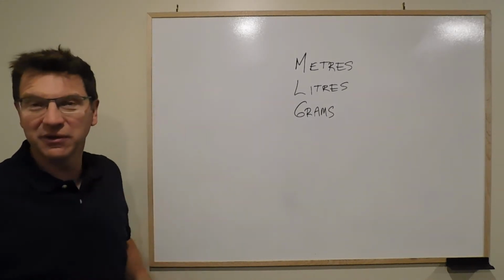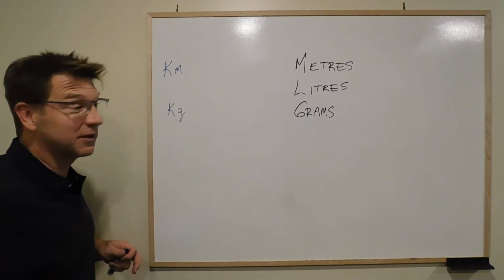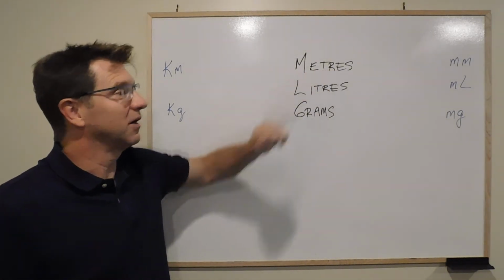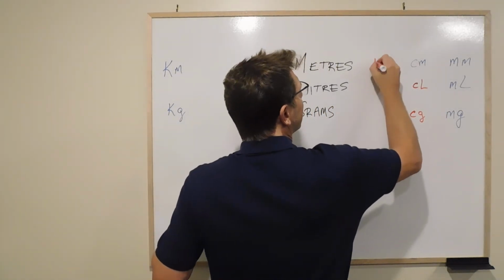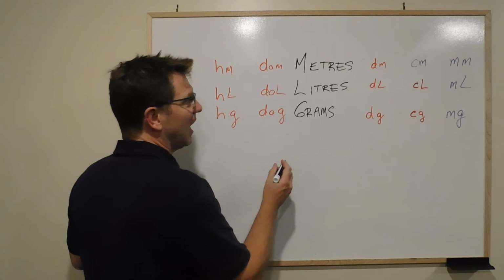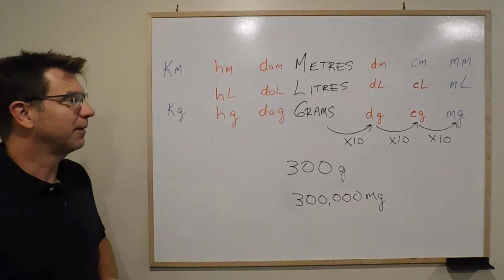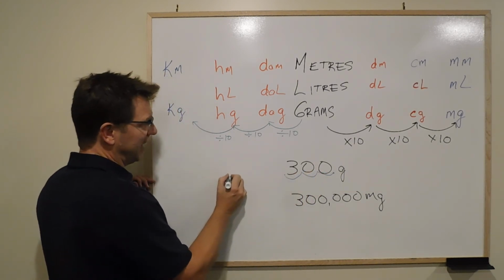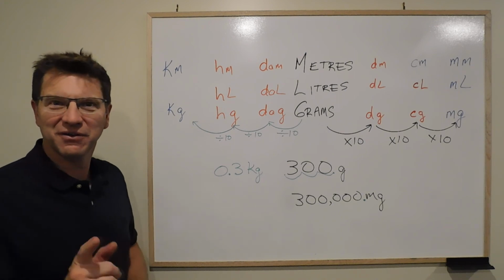1995 week 4 slide 79